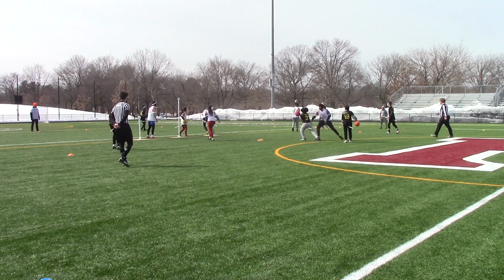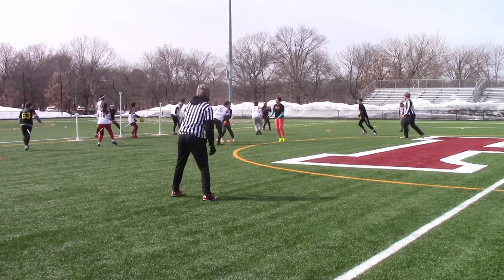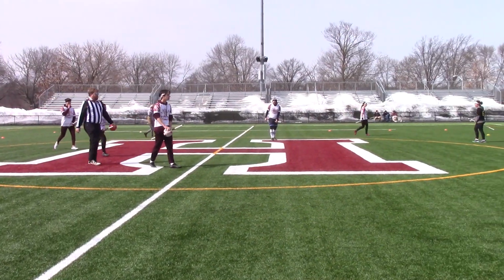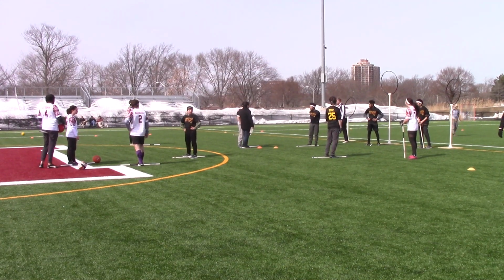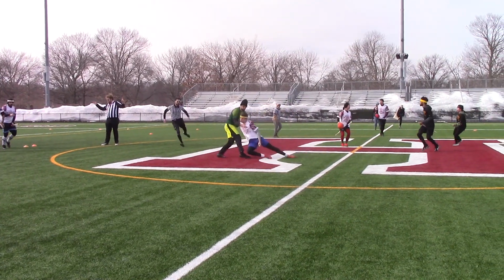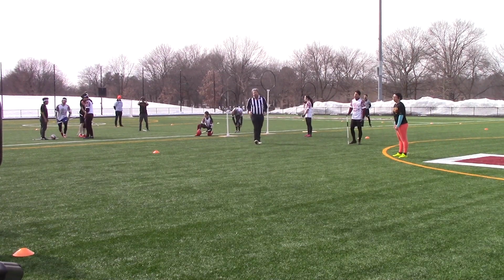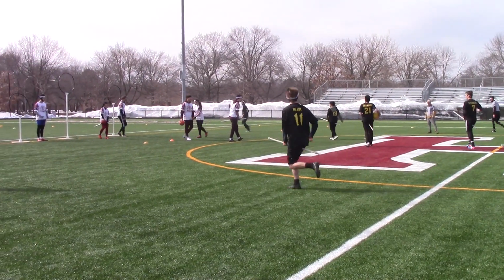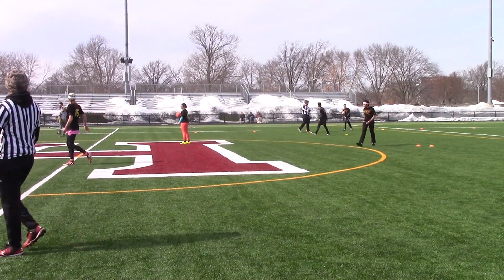MQC Round Robin 14: Brown vs. Harvard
Brown University vs. Harvard University
Cambridge, MA